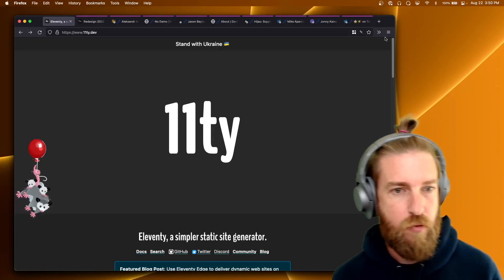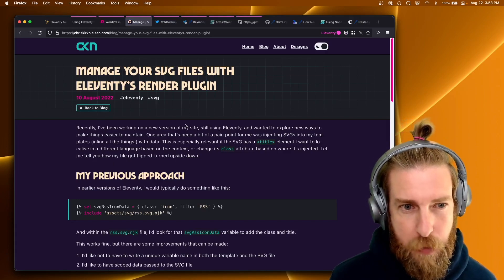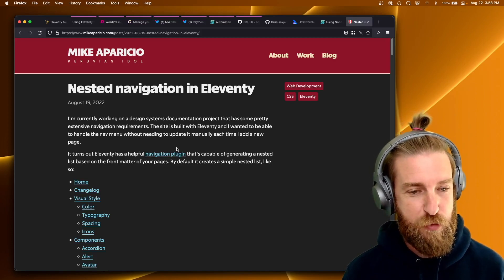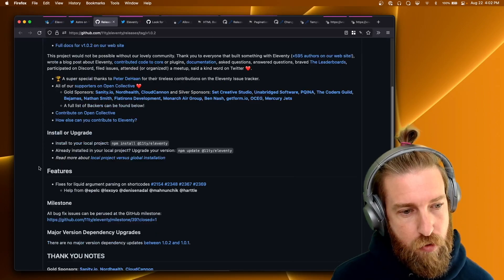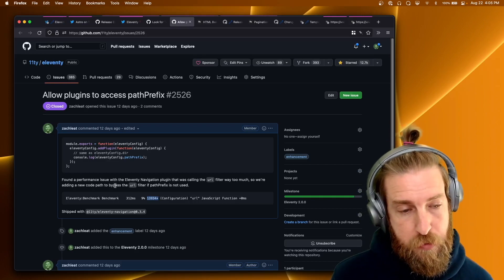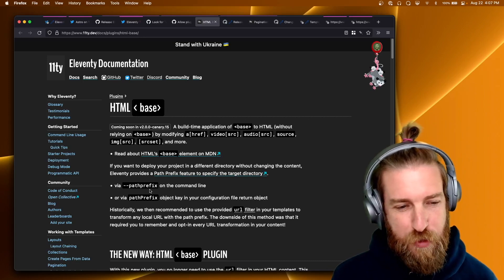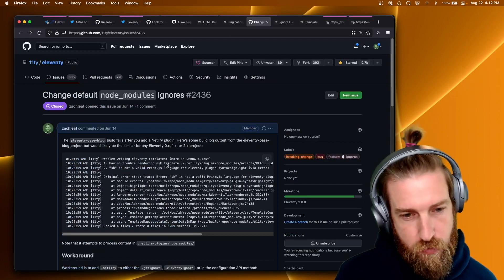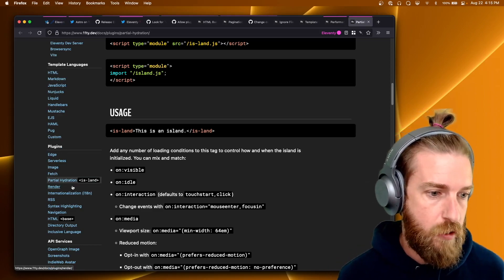HTML Base Plugin, Asynchronous Filters, and Config Filename Defaults on Eleventy 🎈 Changelog №17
00:00 Changelog 17
00:27 Built with Eleventy Showcase
01:29 Eleventy Community Resources
04:42 Talks, Podcasts, Office Hours, Streams
05:20 Possum Mascot Commission
05:50 Astro Cotweet
05:59 Eleventy 1.0.2
06:41 Eleventy 2.0.0-canary.15
07:11 Additions to the default config filename list
08:06 Making the navigation plugin faster
08:32 New HTML base Plugin
10:54 Shipped saved Template Syntax Preferences on the docs
12:04 New node_modules ignores default
12:54 Universal Asynchronous Filters (Nunjucks improvement)
14:12 New on the docs: Performance and Partial Hydration pages